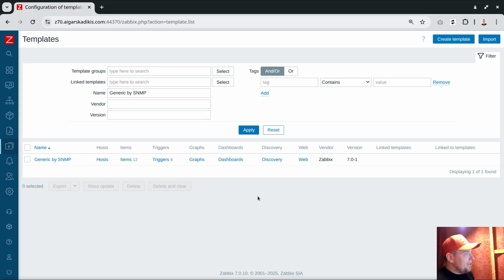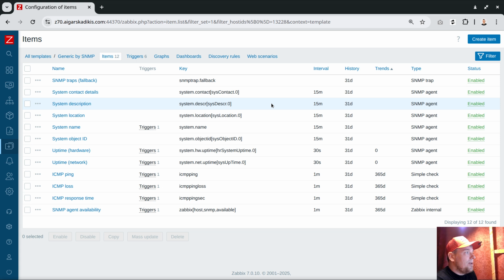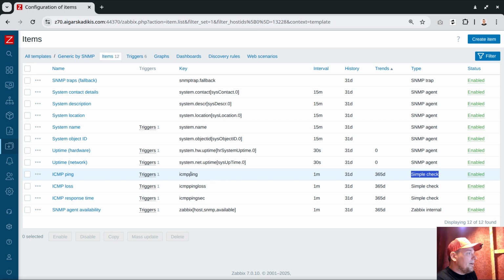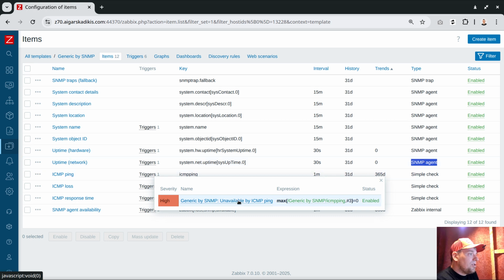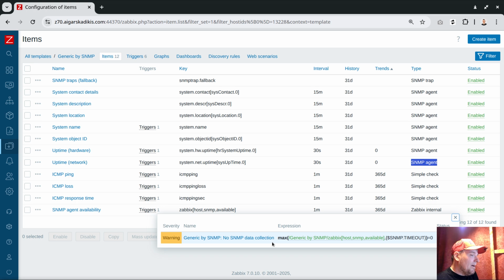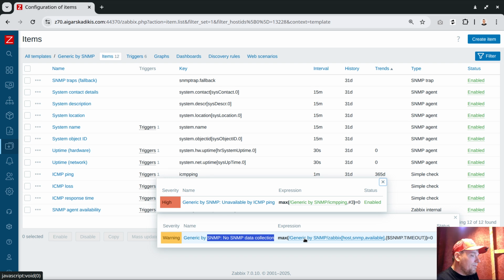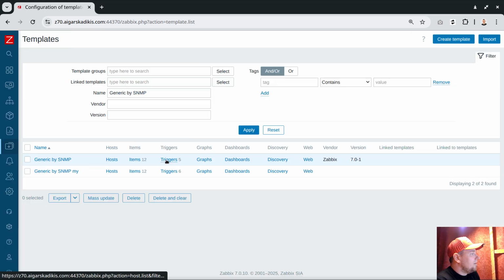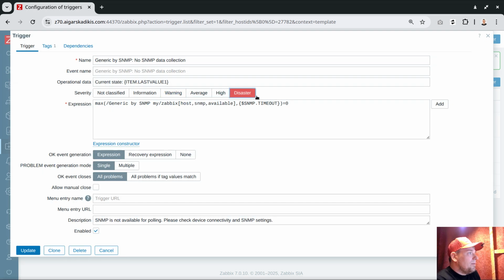SNMP device availability, brain exercise, Zabbix